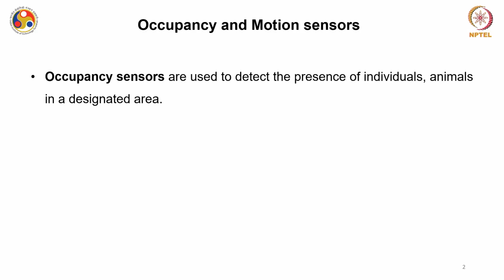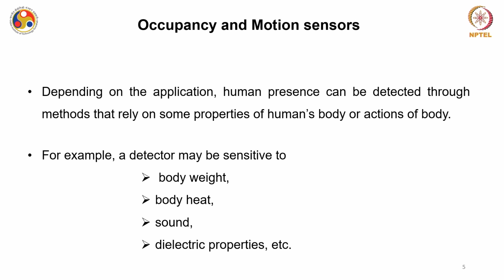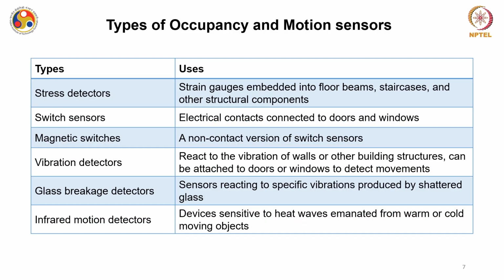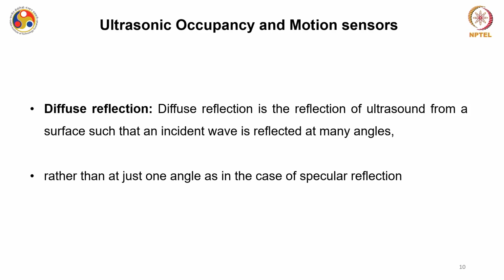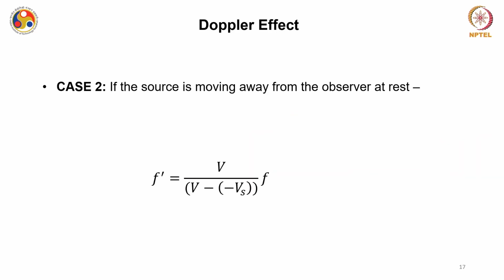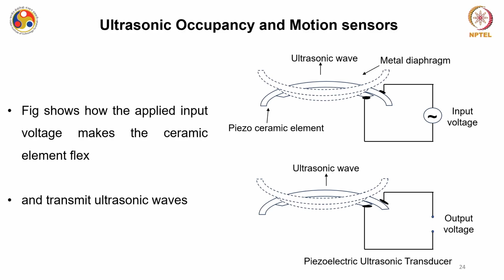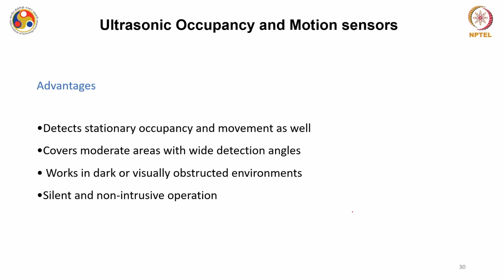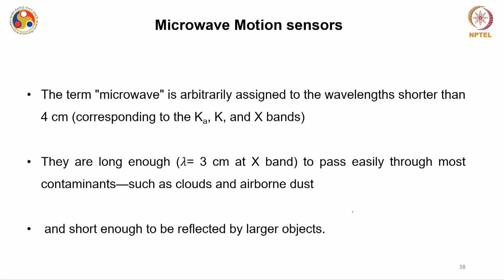Lec 41: Occupancy and Motion Sensors - Ultrasonic and Microwave - I